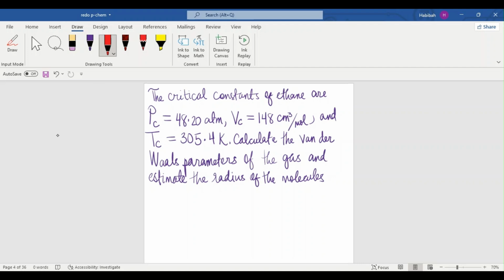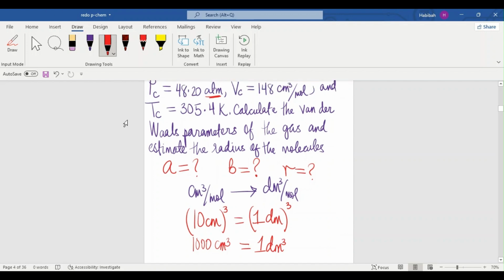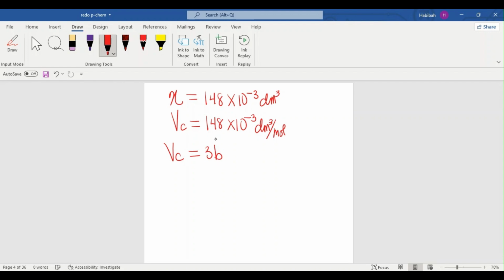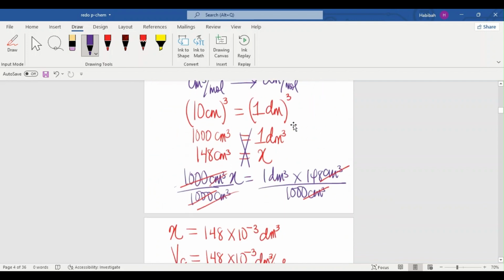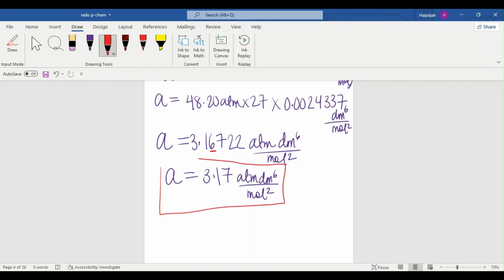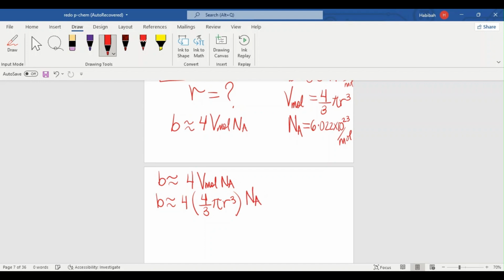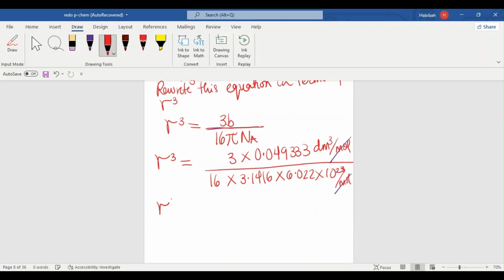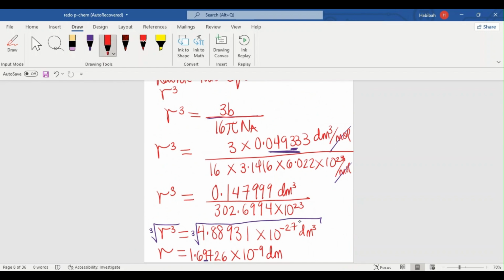DETERMINE the Van der Waals Parameters & Radius of Gas molecules using Critical PVT | Physical Chem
Salam,
QUESTION:
The critical constants of ethane are Pc = 48.20atm, Vc = 148cm3/mol, and Tc = 305.4K. Calculate the van der Waals parameters of the gas and estimate the radius of the molecules.